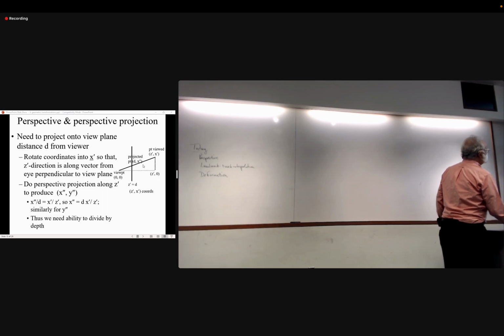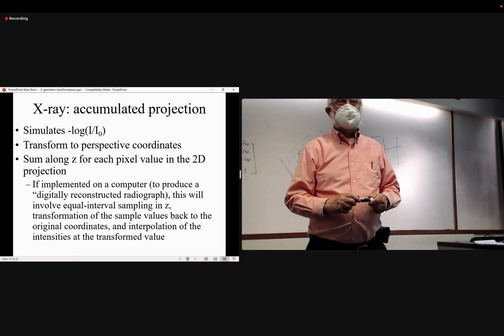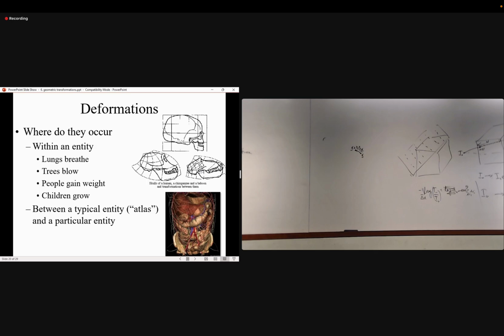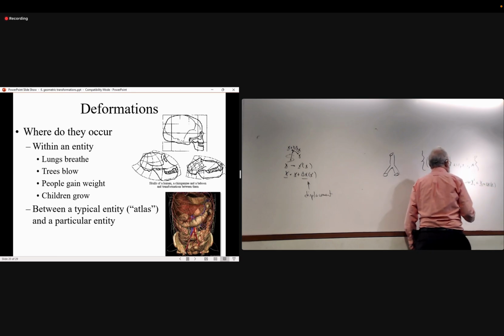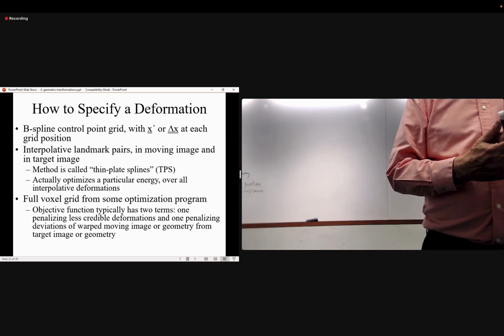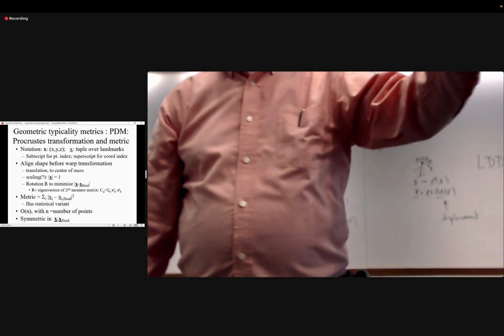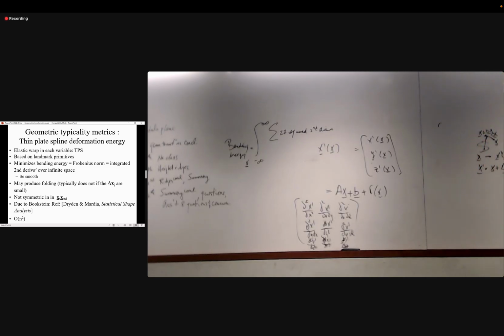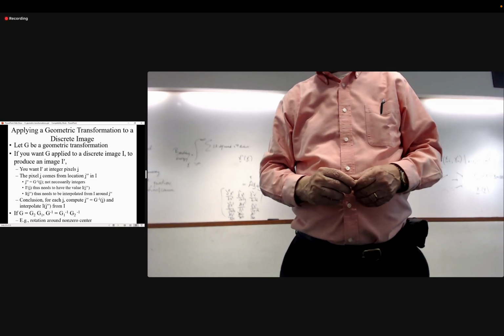COMP 576 L25